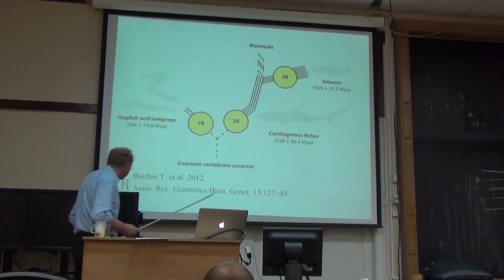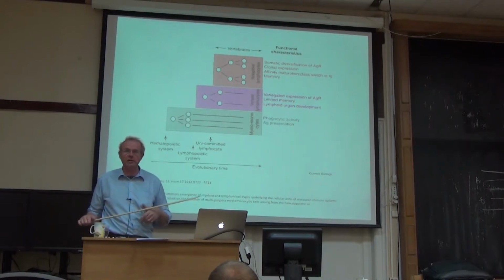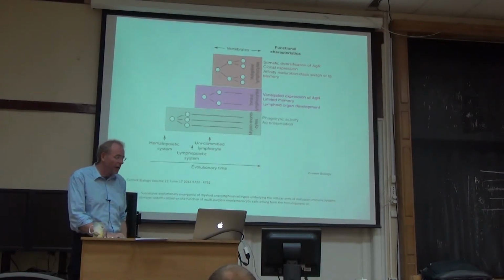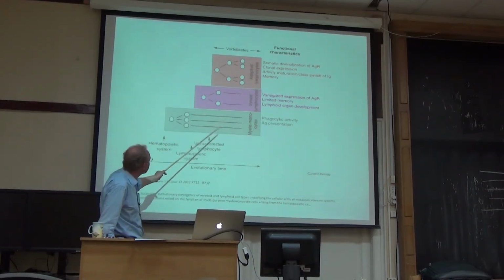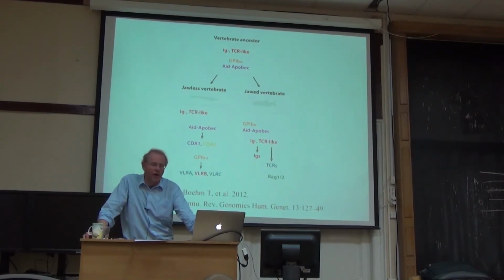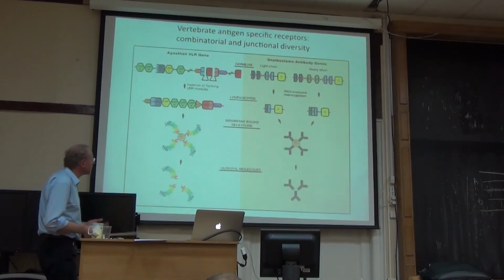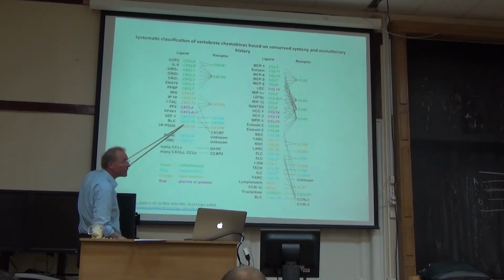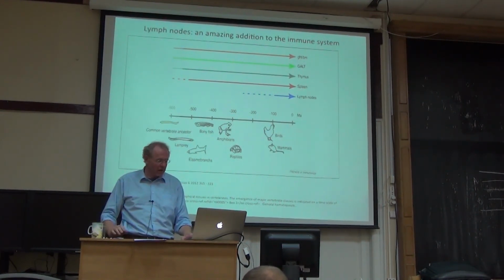9. Design principles of vertebrate immune systems: ontogeny through the looking glass | Лекториум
9. Design principles of vertebrate immune systems: ontogeny through the looking glass | Курс: Ten Lectures on Evolutionary and Ontogenetic Aspects of Adaptive Immune Systems | Лектор: Thomas Boehm | Организаторы: Биосеминары